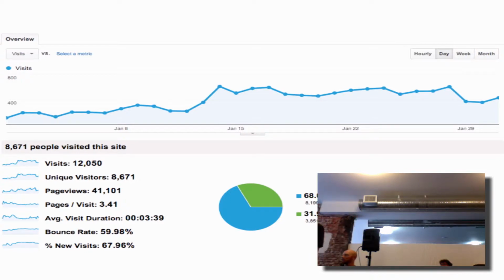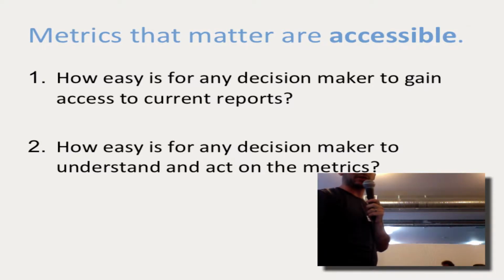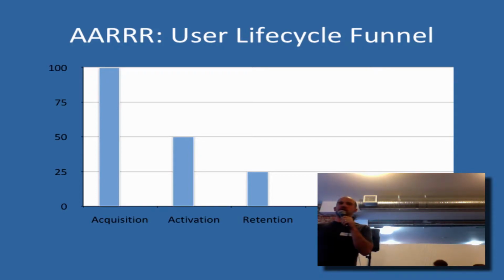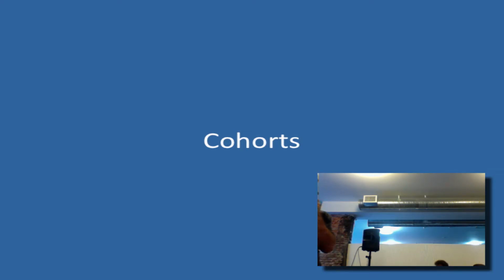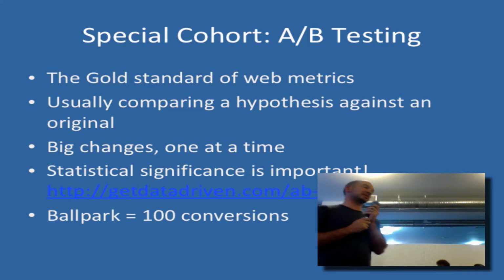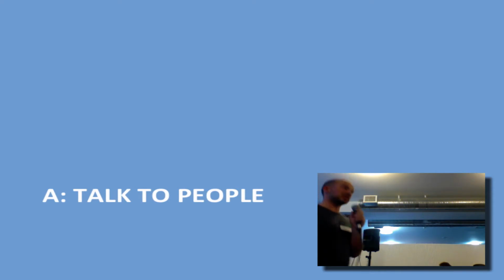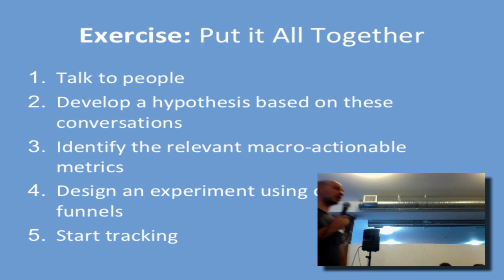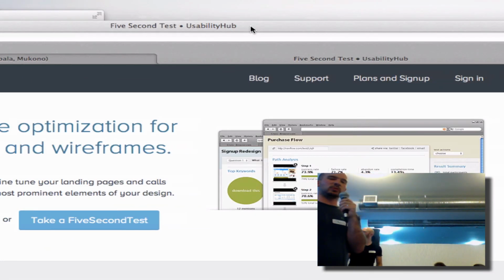A Framework for Web Analytics With Chris Geoghegan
I've got bad news. Most of the time you spend looking at your analytics is probably in vain. There is too much data that tells you too little information. You thought analytics was all about using information to make better decisions, but it isn't working. How do you go beyond just giving yourself a nice pat on the back with how many visitors you got last month?

This presentation will cover how charities and non-profits can select and track the metrics that truly matter and how they can use them to make and confirm decisions that matter.